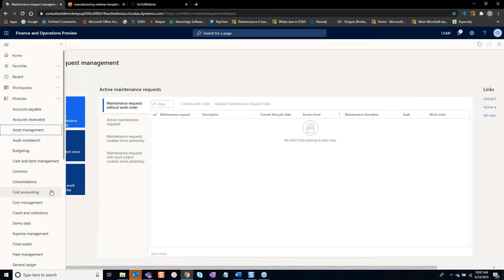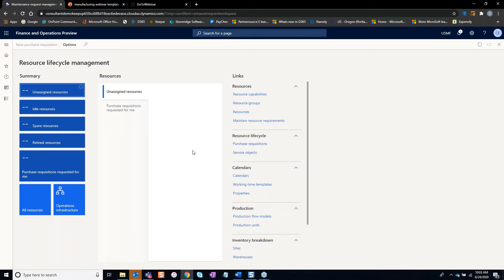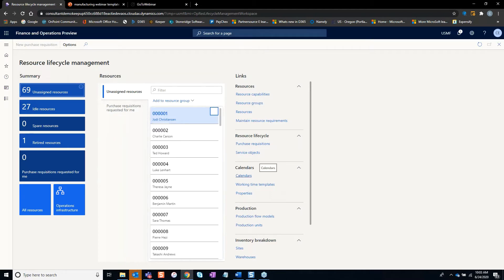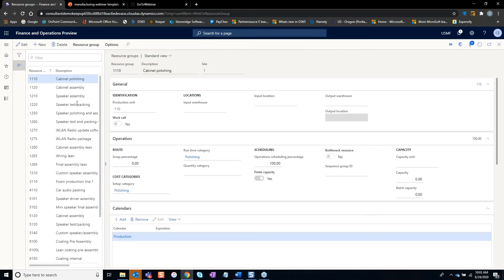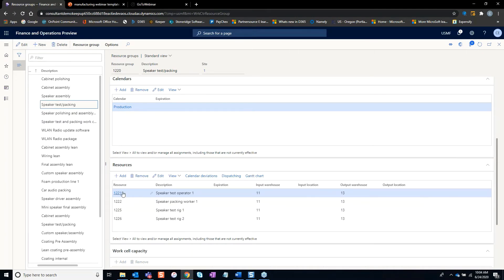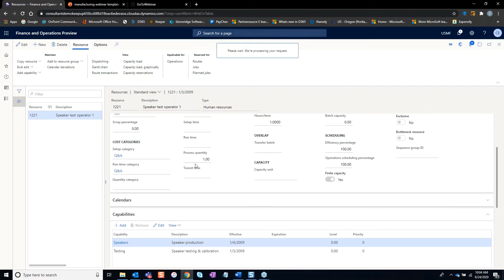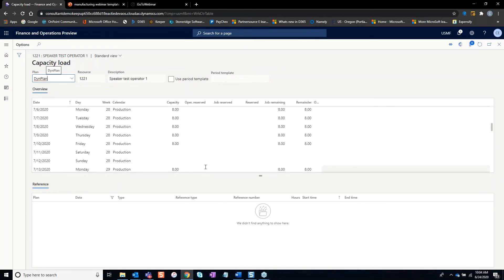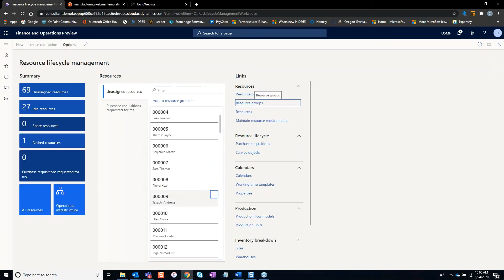Understand Capacity Loads for Each Resource in a Manufacturing Environment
Manufacturing production managers are responsible for a wide variety of tasks - from understanding the shop floor, to managing incoming and current projects and jobs, to analyzing production data and reports – production managers have a lot to juggle. Workspaces in Dynamics 365 help manufacturing production managers create and maintain resources, set up calendars, and more.

This video highlights how easy it is for a production manager to use Resource Groups in Dynamics 365 to
manage resource groups - understand capacity load - view related resources - view what production is scheduled